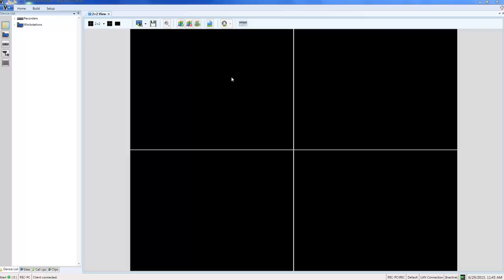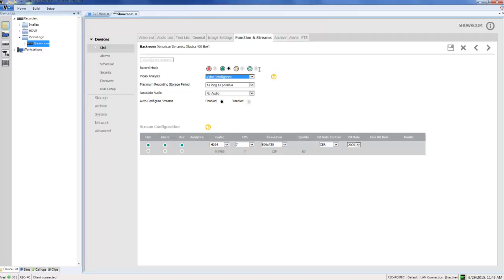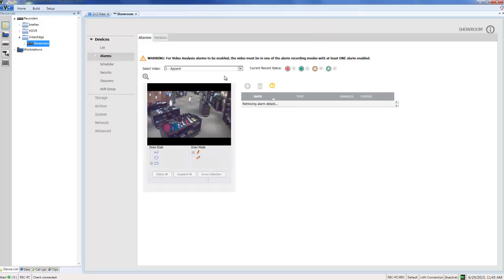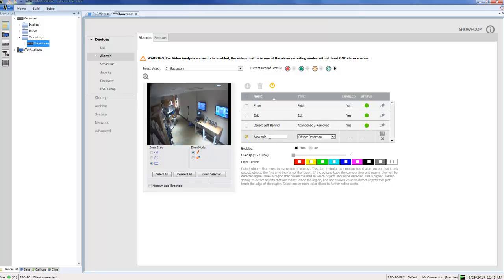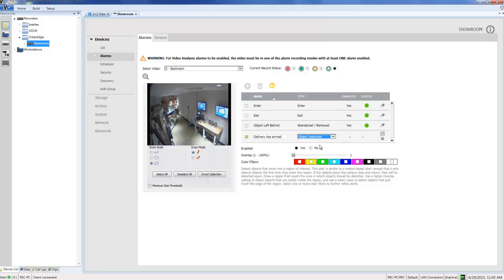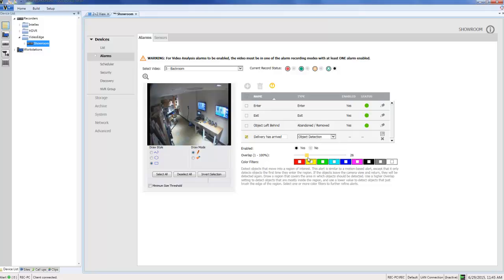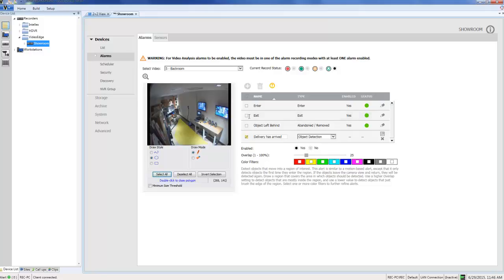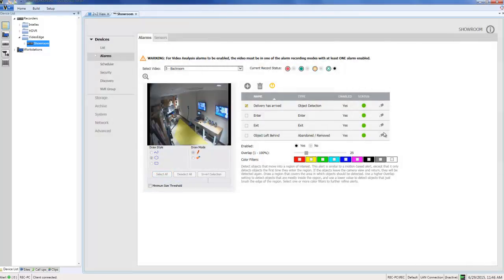Video Intelligence - Object Detection Setup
How to configure an Object Detection Video Intelligence Alarm on VideoEdge.